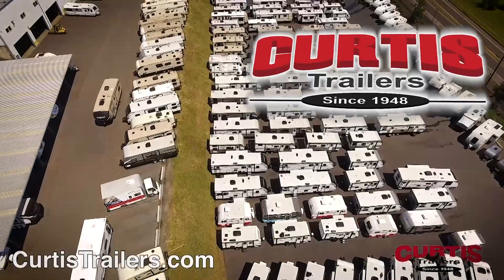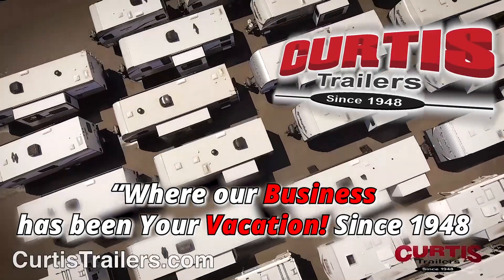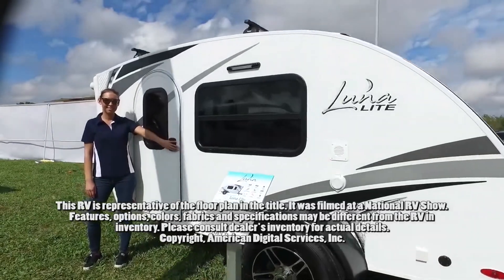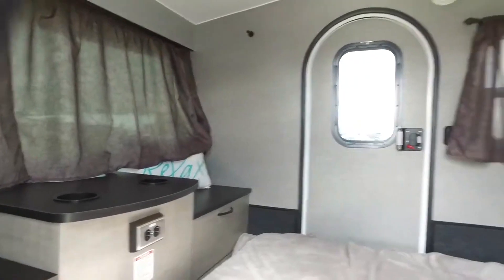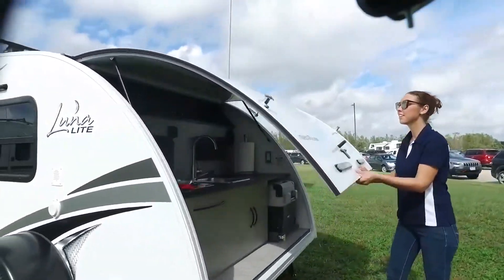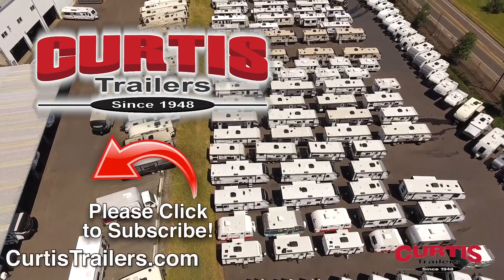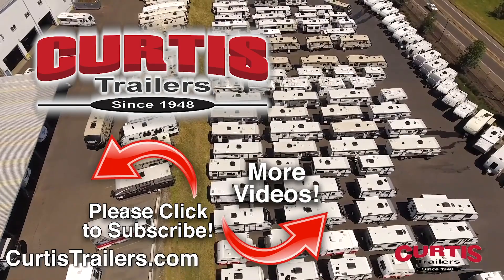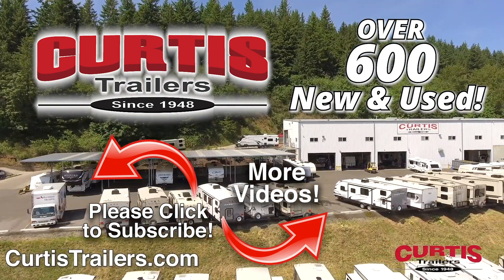inTech RV-Luna-Lite - by Curtis Trailers of Portland & Beaverton, Oregon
At Curtis Trailers, we live and operate by our slogan “Our Business is Your Vacation!”  We provide best-in-class products and services for the RV lifestyle to provide a fun and exceptional experience by understanding the needs of our customers that is supported by the quality and capabilities of our people.
The Northwest’s Towable Leader Since 1948
Curtis Trailers is a full service RV dealership featuring America’s top brands of travel trailers, fifth wheels, toy haulers, tent trailers and pickup campers. With three generations of the Curtis family and a dedicated support team, we are committed to making your RV adventure fun and rewarding for you and your family.

Curtis Trailers – Portland Location
10177 SE Powell Blvd.

Curtis Trailers – Beaverton Location
21525 SW Tualatin Valley Highway

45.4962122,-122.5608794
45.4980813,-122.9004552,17